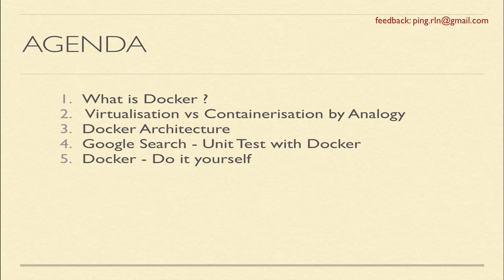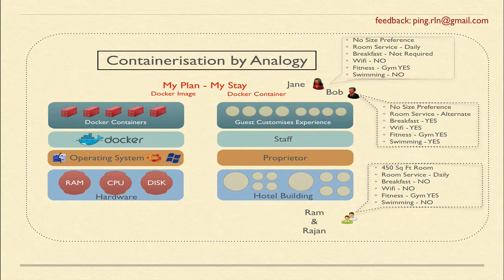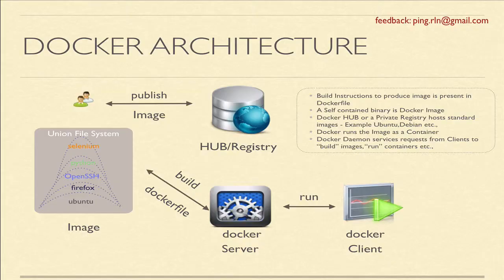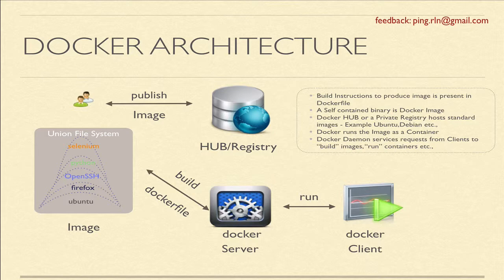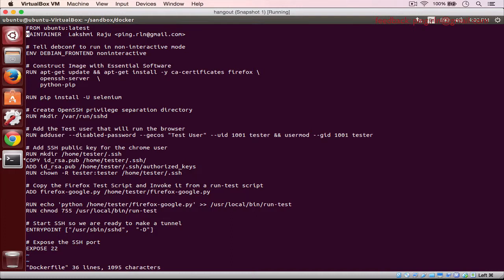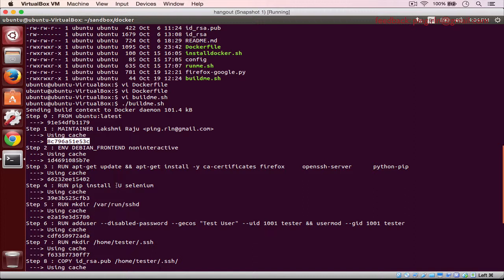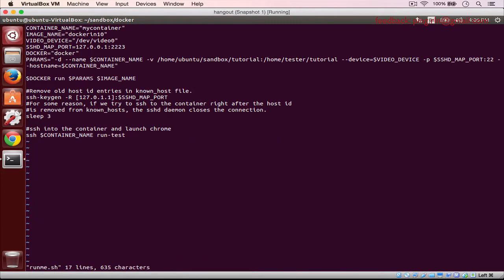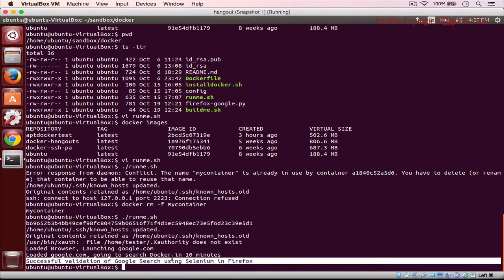Quick Docker Tutorials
Quick Docker is an attempt at using Docker for building a Test Automation Framework